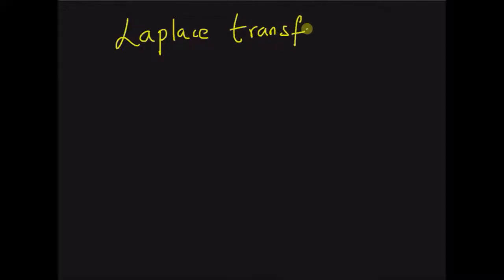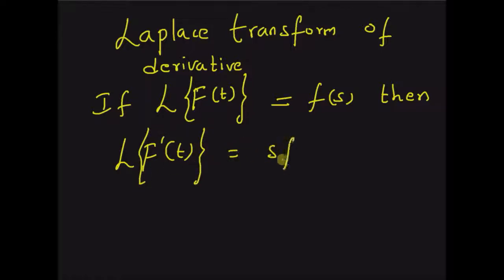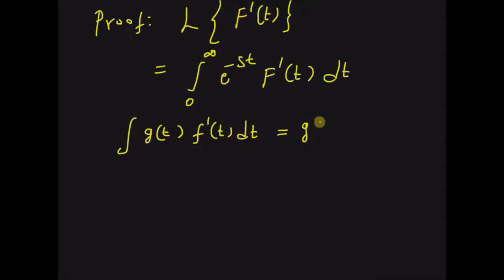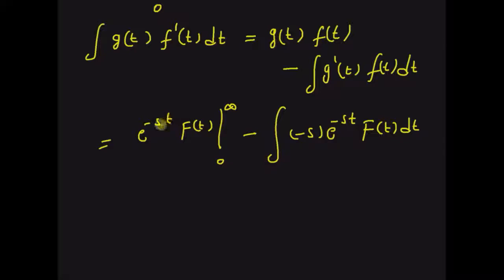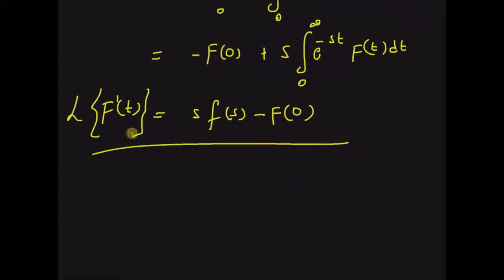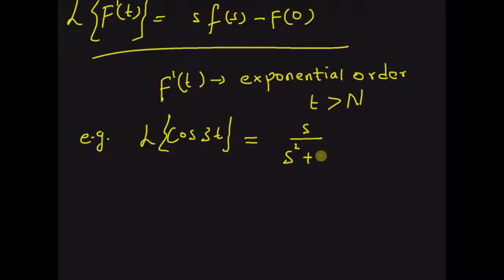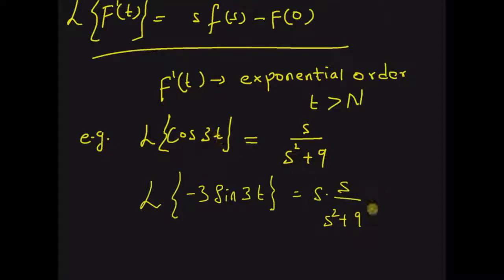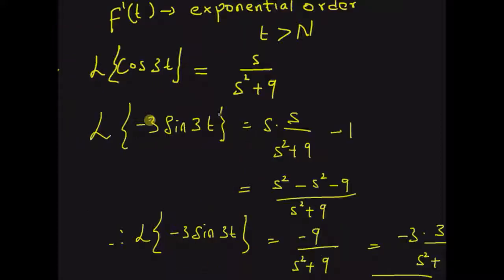Laplace transform of derivatives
proof for the derivative property of Laplace transforms